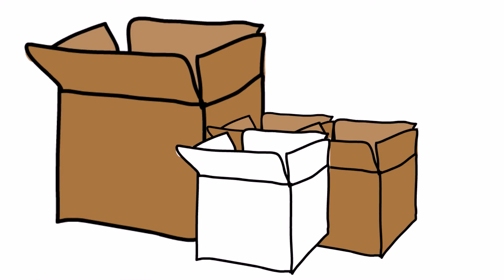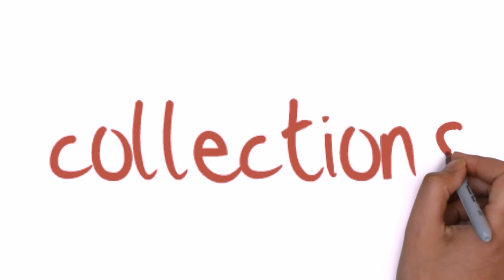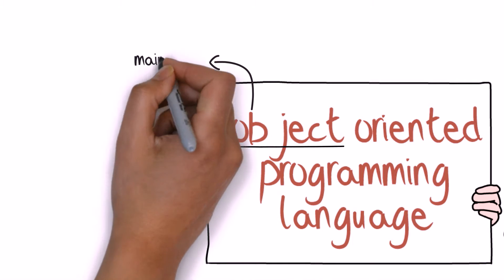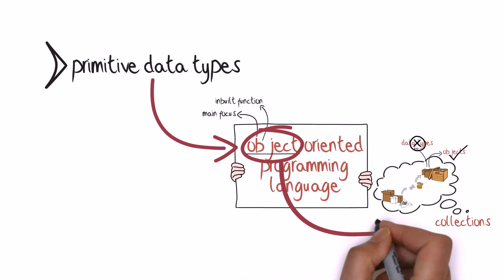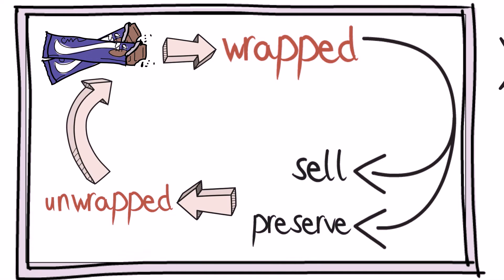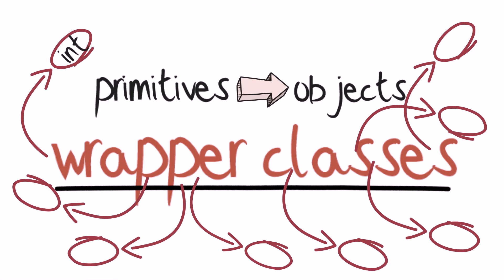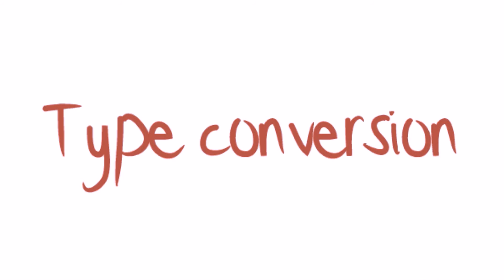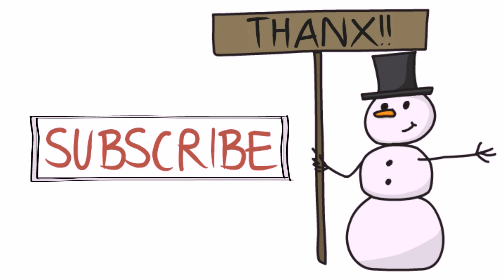What are wrapper classes? - Java animate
A quick animated explanation for what wrapper classes really are and how they are helpful for programming with java. !